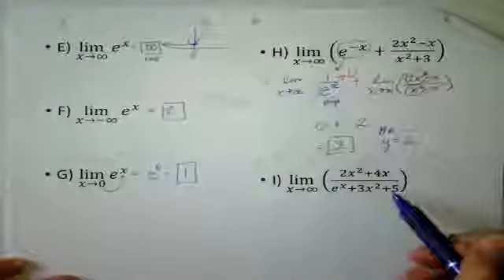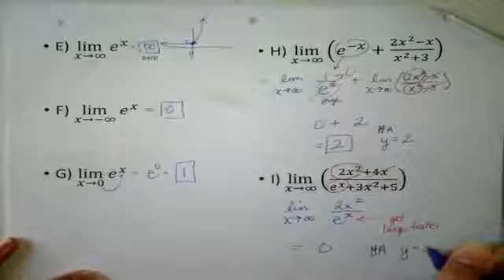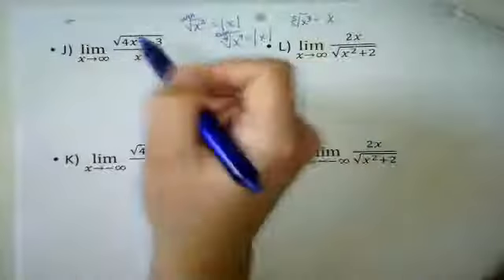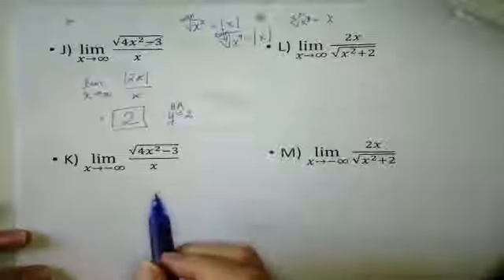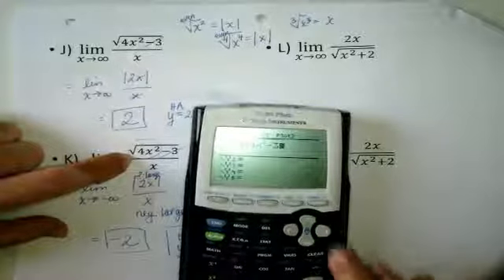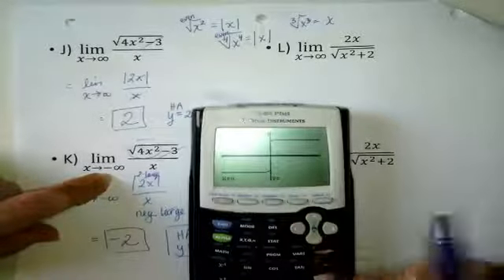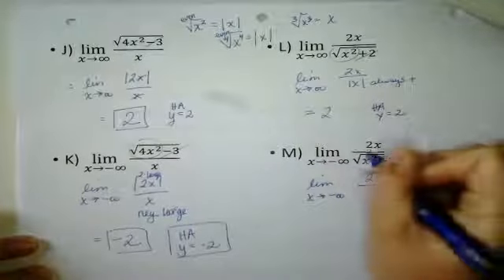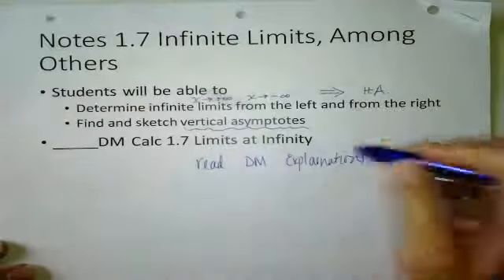APC Notes 1.7 Infinite Limits (part 2)